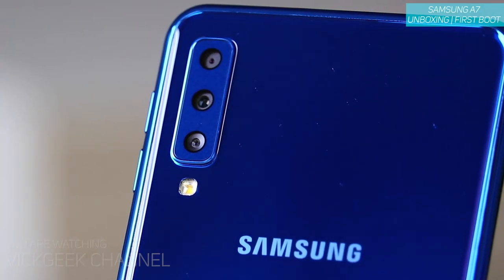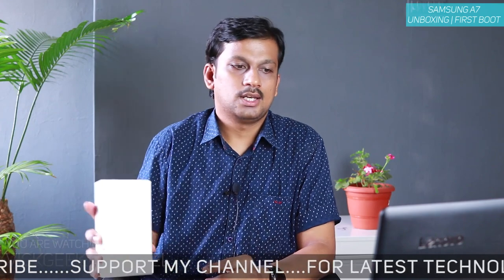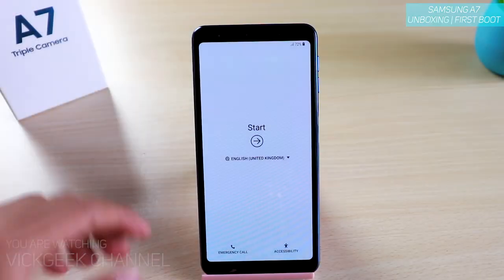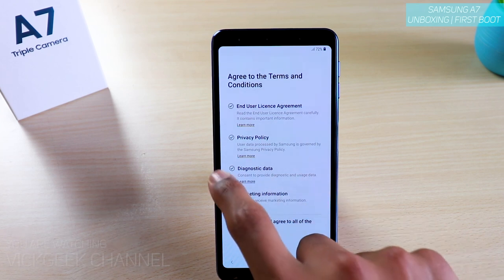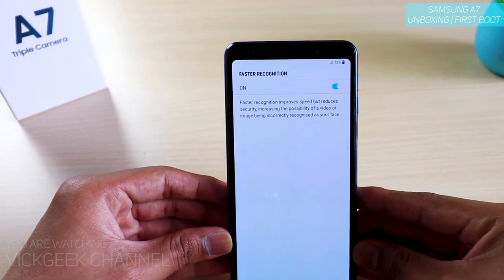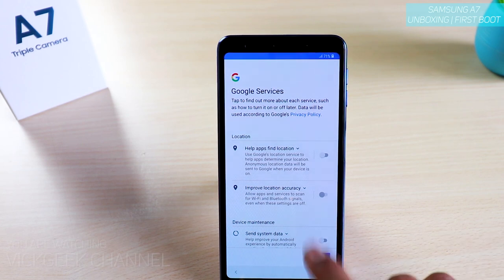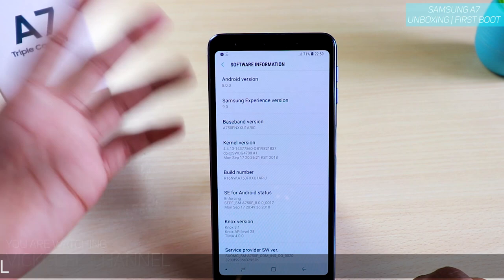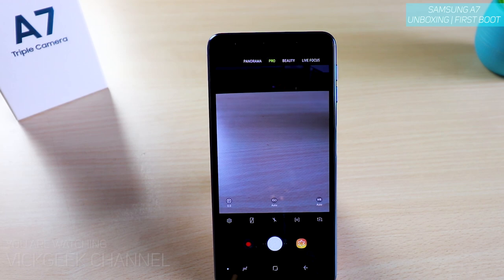Samsung Galaxy A7 Overview & First Time Setup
In this video I will do the overview and first time setup of the Samsung Galaxy A7. Samsung A7 has Triple Camera Setup with one UltraWide camera at 120 degree FOV which means you get extra wide shot from same position. In this video I will show you how to setup your Samsung A7 phone for the first time.

A7 Brief Specs :
4 GB RAM | 64 GB ROM | Expandable Upto 512 GB
6.0 inch FHD+ Display
24 MP, f/1.7, PDAF
8 MP, f/2.4, 13mm (ultrawide)
5 MP, f/2.2, depth sensor
24MP Front Camera
3300 mAh Lithium-ion Battery
Exynos 7885 Octa (14 nm)
Octa-core (2x2.2 GHz Cortex-A73 & 6x1.6 GHz Cortex-A53)
Mali-G71

In-depth review, camera settings video and more coming soon...